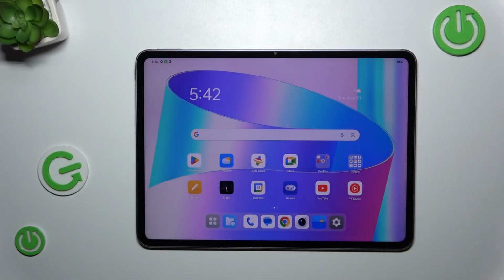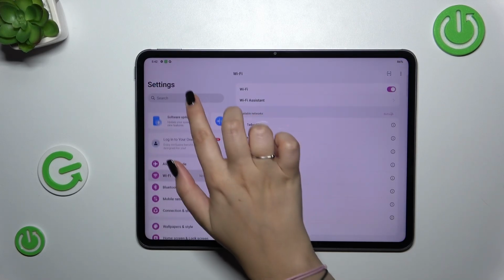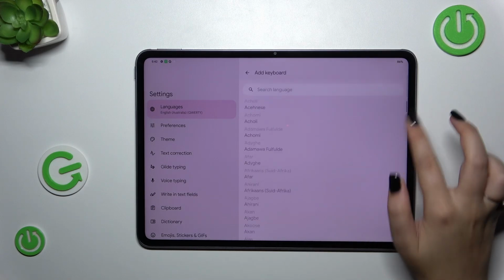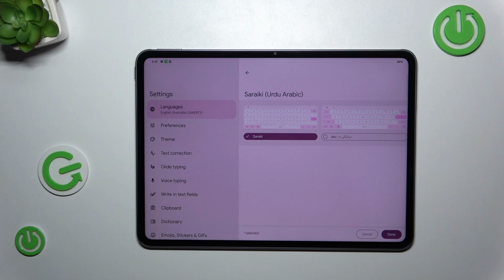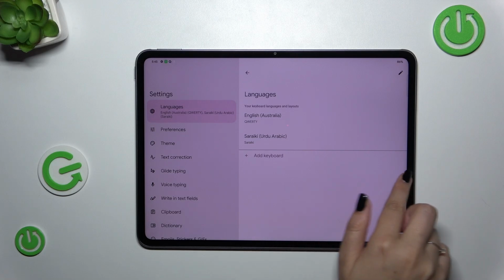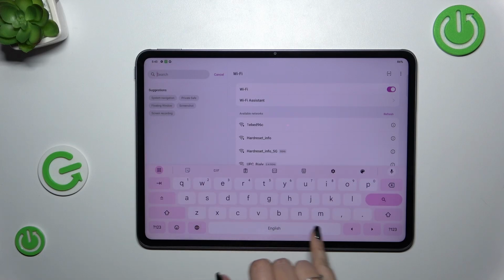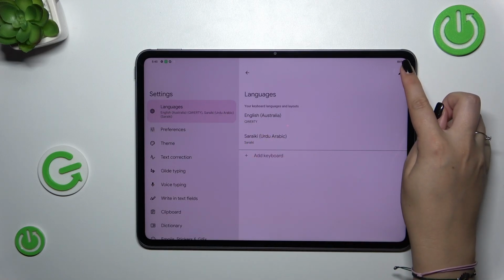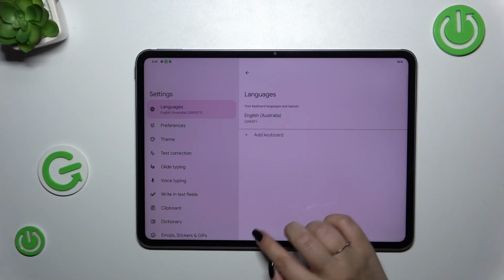How to Change Keyboard Language on OnePlus Pad 2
Need to type in a different language on your OnePlus Pad 2? Our easy-to-follow guide will show you how to change the keyboard language so you can seamlessly switch between languages while typing. Whether you're multilingual or just need to use a different language, this video will help you adjust your keyboard settings quickly and efficiently.

How to Add a New Keyboard Language on OnePlus Pad 2?
How to Switch Keyboard Languages on OnePlus Pad 2?
How to Set Up Multiple Keyboard Languages on OnePlus Pad 2?
How to Change Input Language on OnePlus Pad 2?